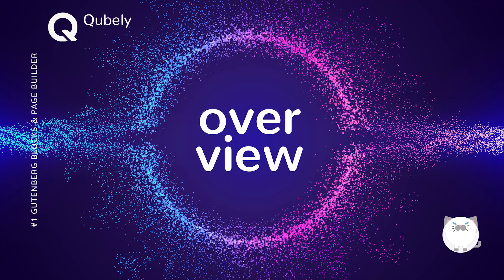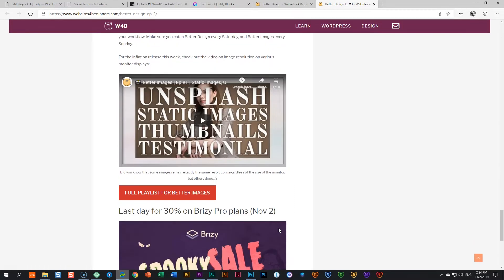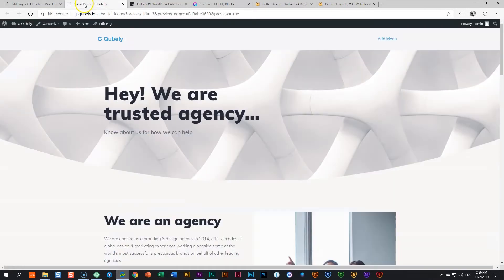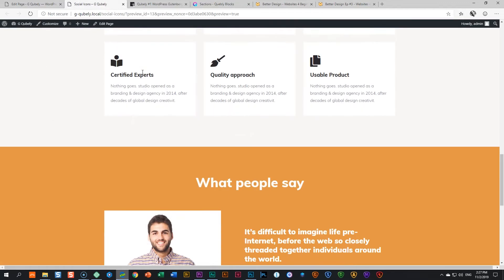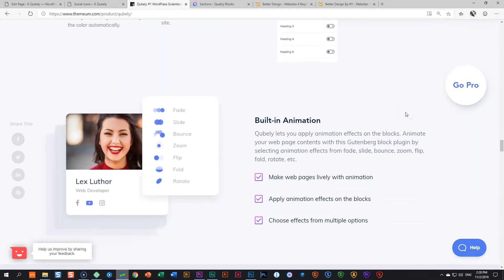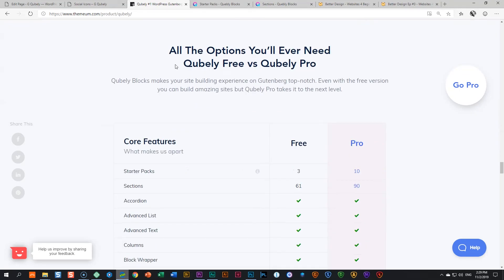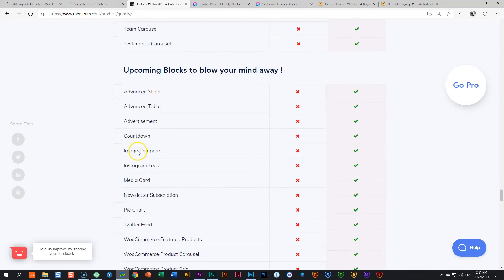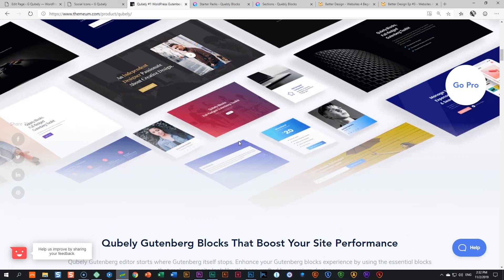OVERVIEW | Qubely WordPress Gutenberg Blocks & Pages Plugin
Qubely is a very useful plugin for the WordPress (Gutenberg) Editor that comes with mega tonnes of premade sections and layouts.

This video kicks off our tutorial series on Qubely by Themeum for the WordPress 5 Editor. Many of us still rely on themes' posts for our blogging and custom post types, and with the Qubely integration, working with the WordPress Editor has become a pleasure again.

The FREE version includes a bunch of useful blocks, sections and layouts, with the PRO offering over 150+ sections, more blocks and more layouts. The Qubely team is adding new additions regularly, so I expect this plugin to become an essential tool in my blogging kit.